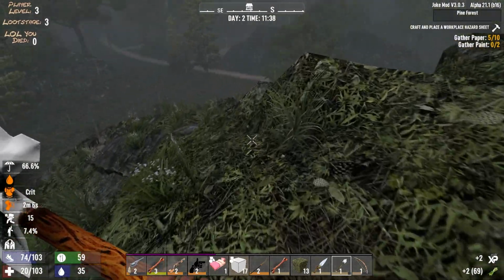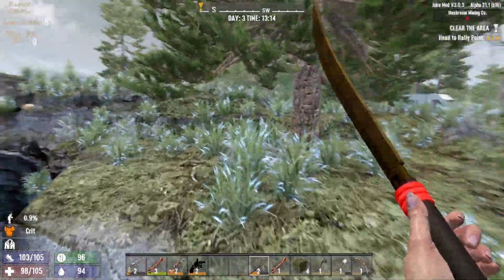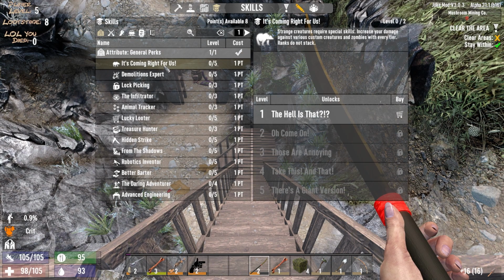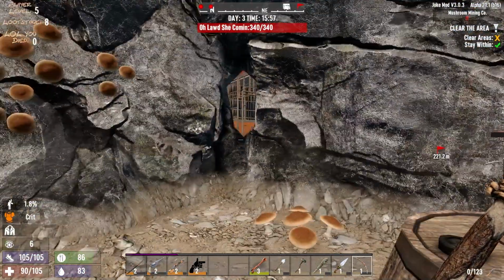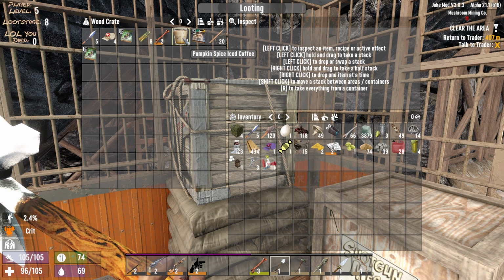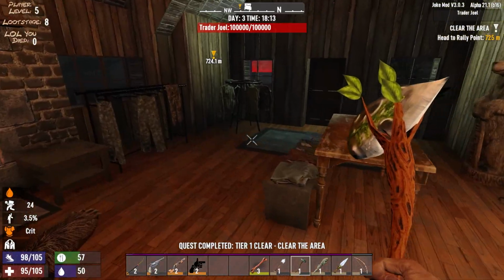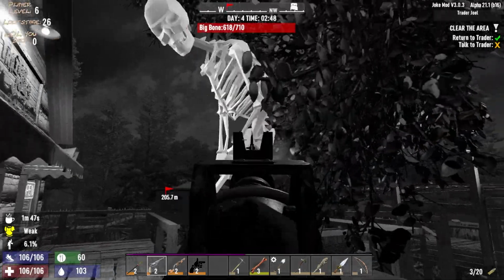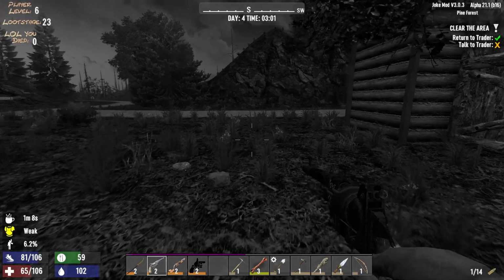Zombies, and looting, and Building, oh my | 7 Days 2 Die GamePlay | Season 3, Part 2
Sorry for the late post! Technical difficulties!!!

Videos released every Monday, Thursday, and Saturday at 12pm PST!

7 Days to Die Let's Play: Find your way in an open-world game that is a unique combination of first-person shooter, survival horror, tower defense, and role-play.

~Mizer ❤️